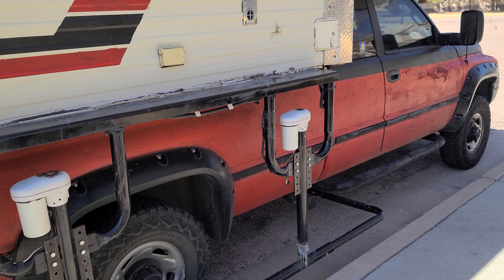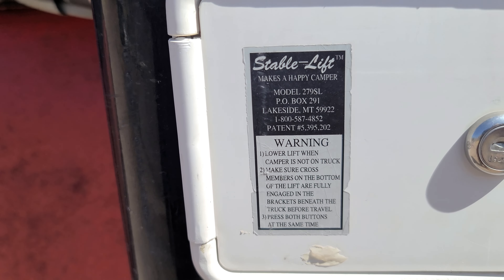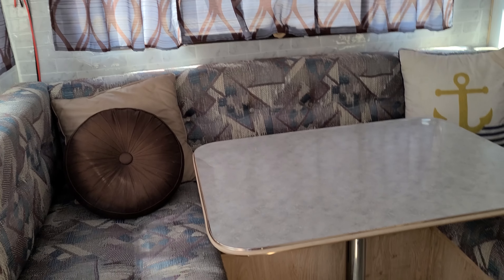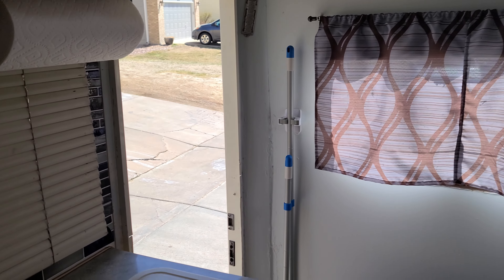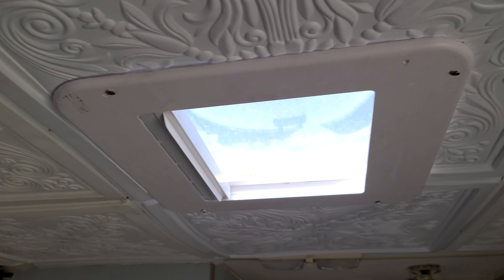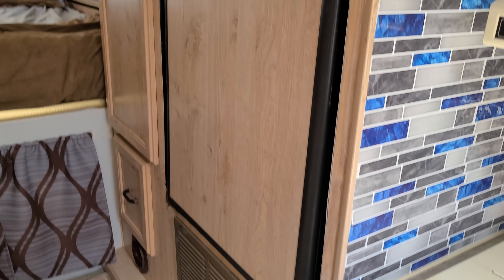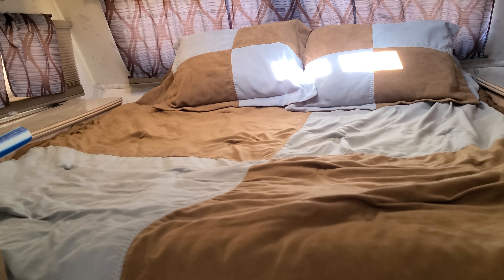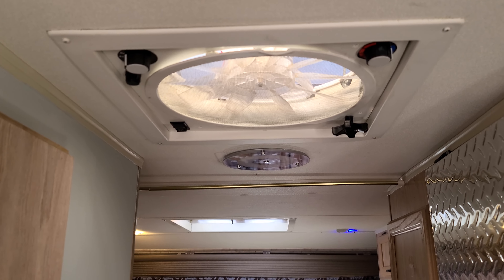1997 Coachmen 115 SE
Remodel upgrade, new flooring, paint, lighting, and fridge.